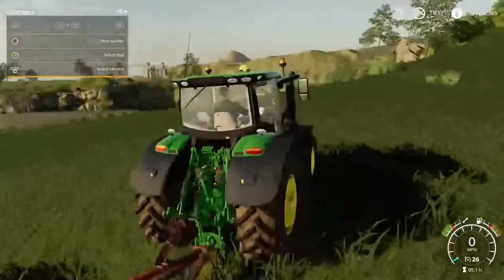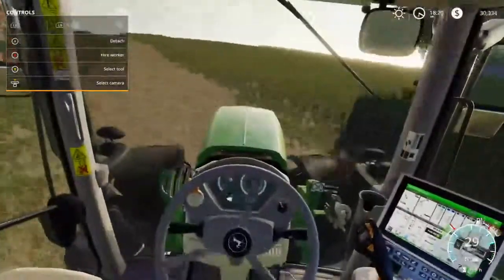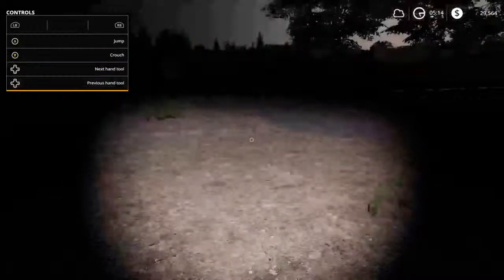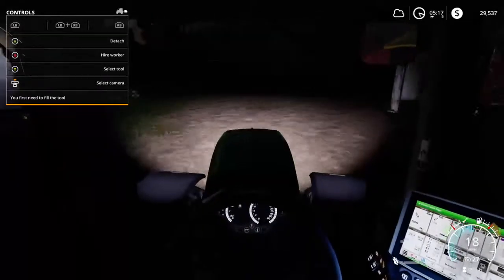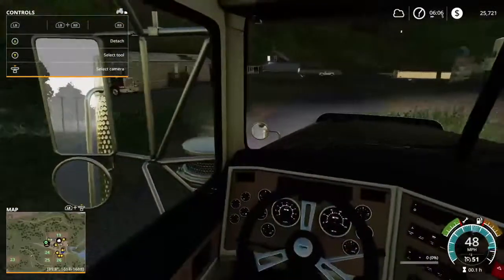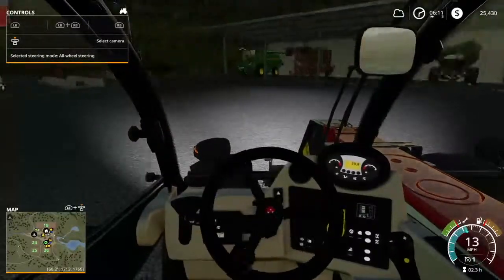Lemon Bros Farm - FS19 Ep.1